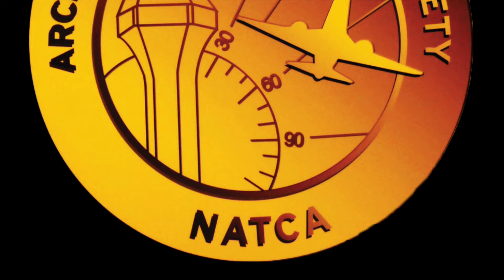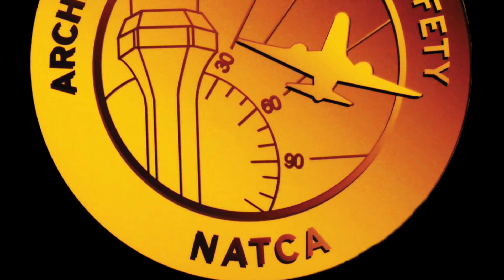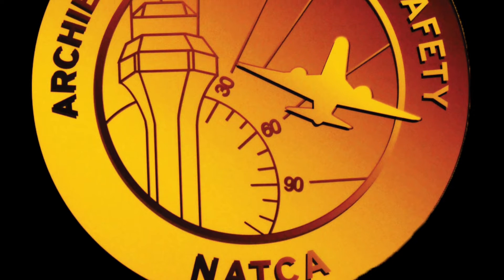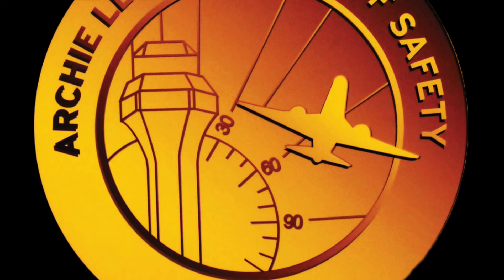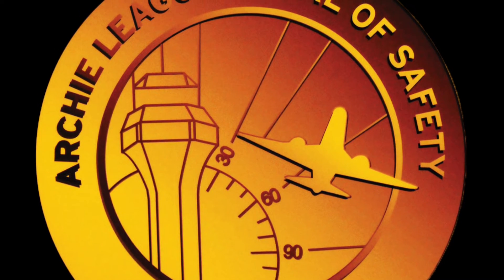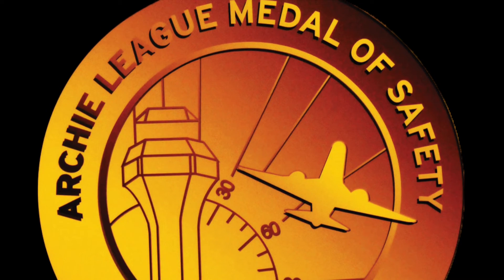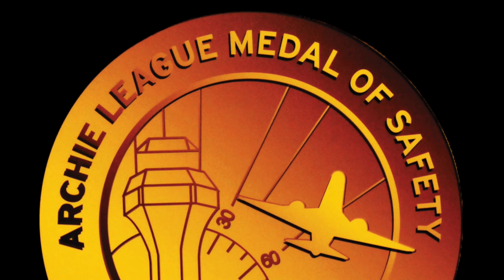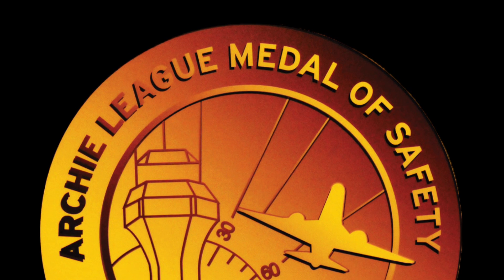2006 Archie League Medal of Safety Award: Great Lakes Region (ATC audio)